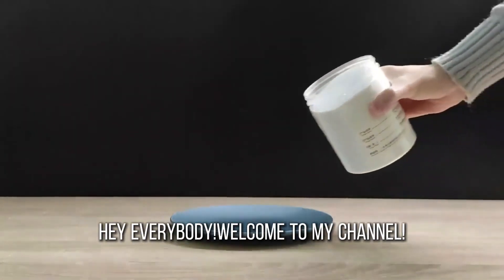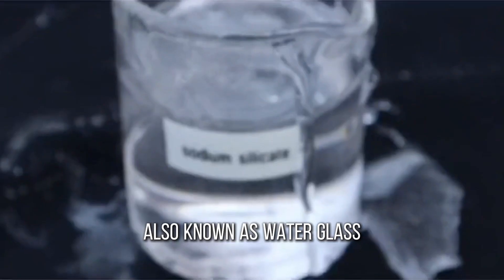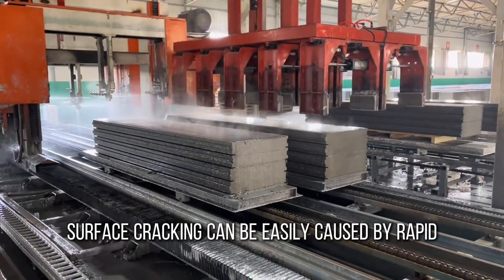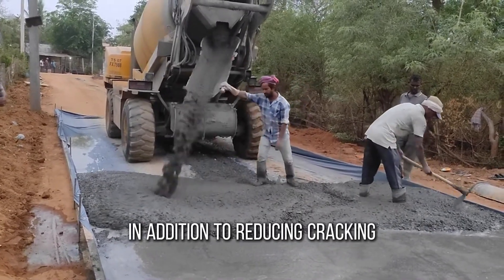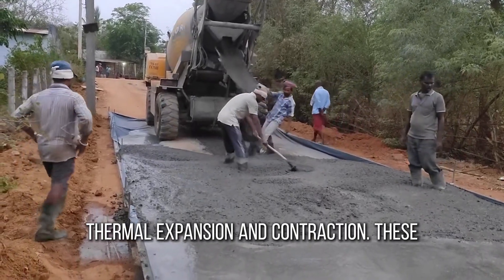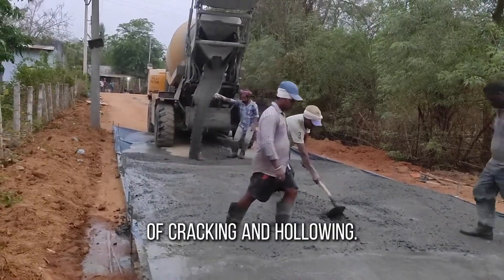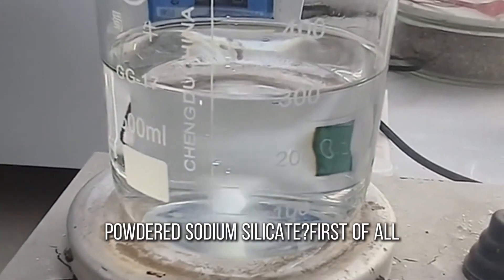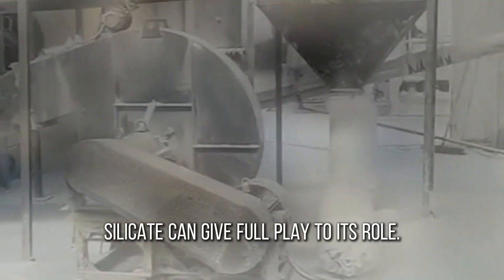Powdered sodium silicate the super additive in mortar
Hey, everybody!Welcome to my channel!Today, we're going to talk about a material that a lot of people may not have noticed, but is very important in the construction field - powdered sodium silicate!If you're interested in building materials, remodeling, or building construction, then you definitely don't want to miss this video!Sodium silicate may sound a little strange, but it works wonders in mortar.Over the next few minutes, I'm going to take you on an in-depth tour of exactly what powdered sodium silicate is, what amazing things it does in mortar, and why it's so important.Don't go away, the excitement will begin soon!

✅ Services We Offer:
- Floor Leveling
Floor Leveling is a MUST for all types of projects. Whether your floor is sagging, squeaking, chopped, uneven or simply out of level. Our self-leveling products and experienced team can get your floor corrected and get you back to work the next day!

- Gypsum Concrete Underlayment
Gypsum Concrete is the most commonly used self-leveling product due to its superior properties, rapid installation and affordable pricing. It is designed to fit in all types of applications/projects from renovations to new construction to commercial projects!

-Light Weight Concrete
Lightweight Concrete can be applied on exterior and interior surfaces. The most popular product for interior surfaces is LightWeight Gypsum Concrete (GypCrete). For Exterior surfaces, such as decks, balconies, or roof pads, cement-based Lightweight Concrete is the best choice!

-Sound Control Mat
Sound Mat Installation is the most efficient and affordable way to greatly reduce sound between floors. We provide a great variety of sound mat installation for all types of projects, ranging from single family homes, multi-family, to commercial projects where Sound Reduction is needed.

-Radiant Floor Heating system
Gypsum Concrete enhances the performance of any radiant floor heat system. Its uniform density and thermal mass properties allow for better heat distribution.